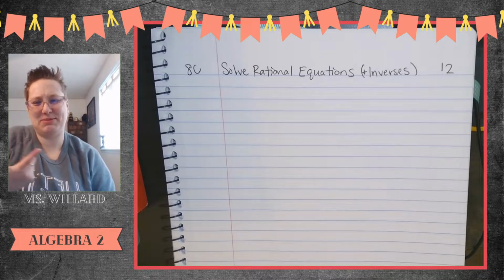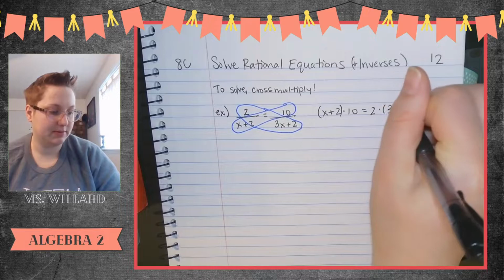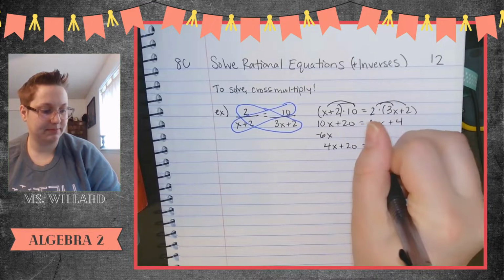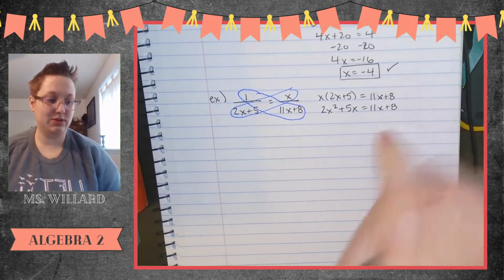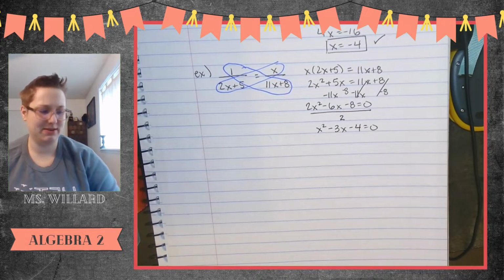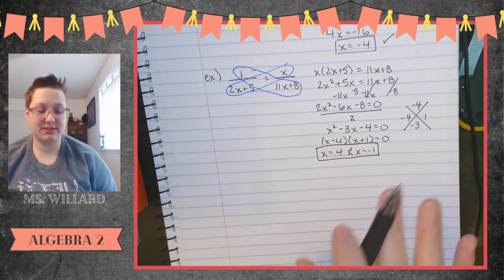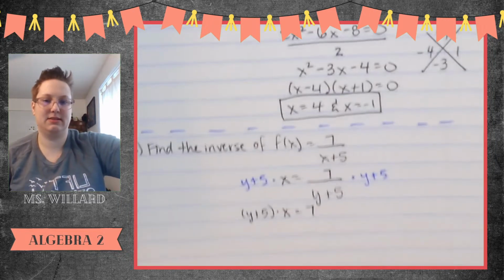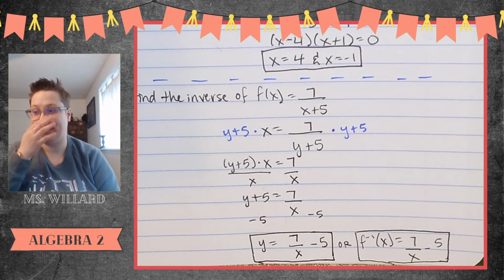Alg 2 8C | Solving Rational Functions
We walk through solving rational functions with factoring.